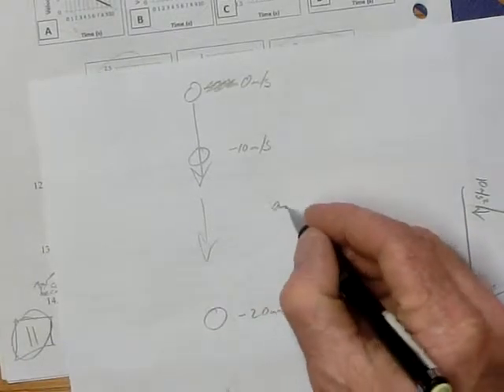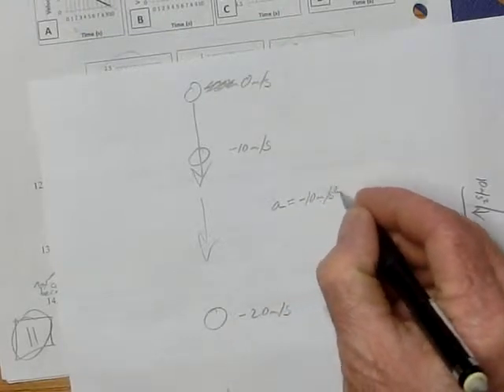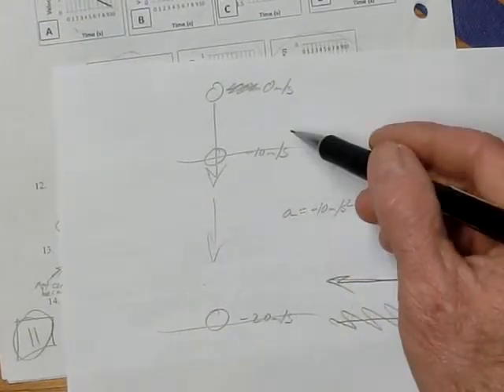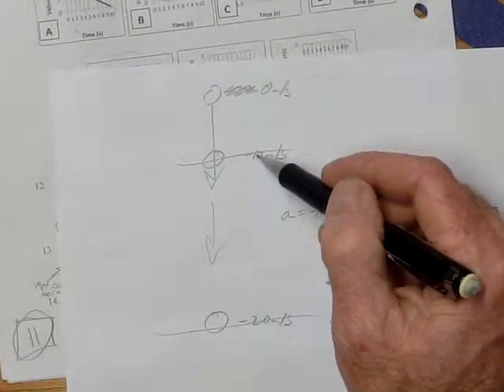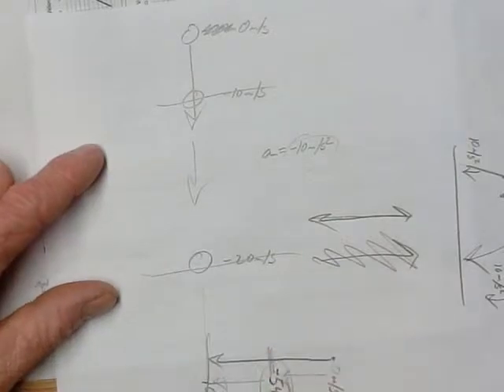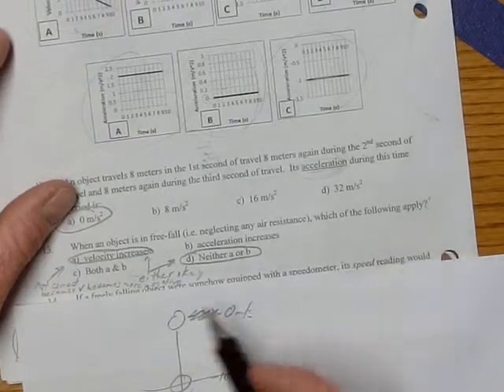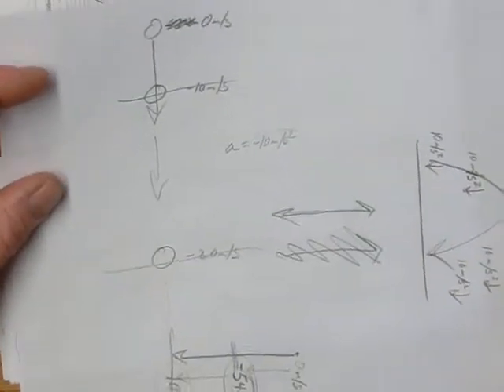Motion Test Number 10 Through End